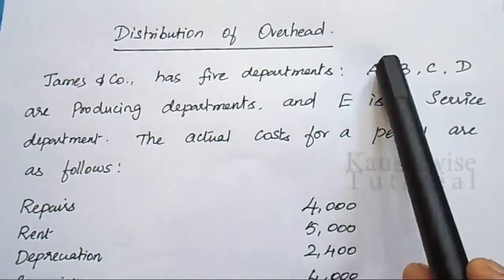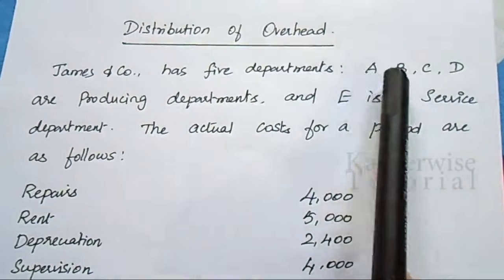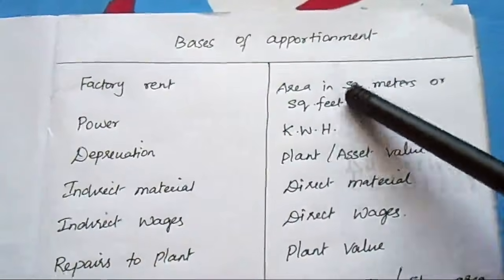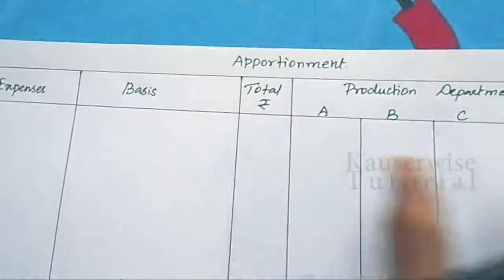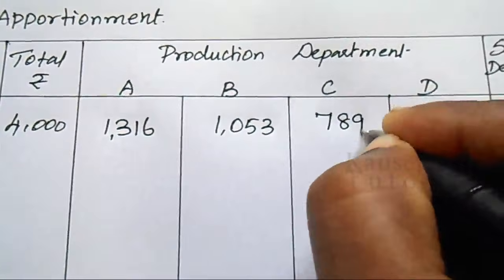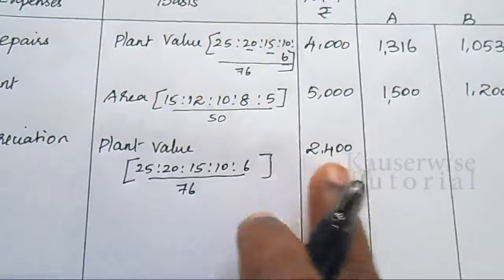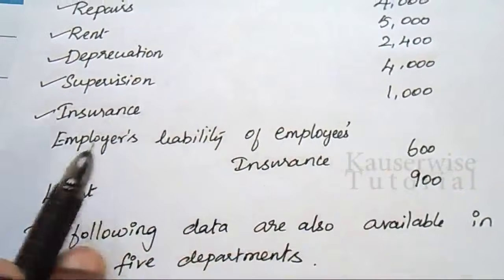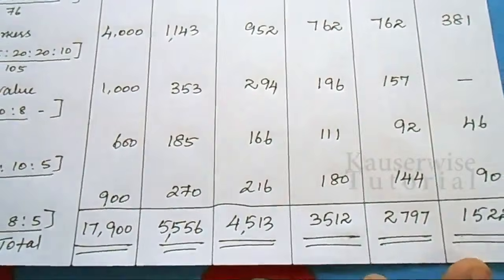Distribution of Overheads [ Apportionment- Primary Distribution ] :-by kauserwise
Distribution of Overhead Apportionment-Primary distribution cost accounting with solved problem, overhead problem, Cost accounting tutorial.

Follow Us On:
👇List of Subjects and it's Play List👇

►Financial Management
►Financial Accounting
►Corporate Accounting
►Cost and Management Accounting
►Operations Research
►Statistics

Thanks
kauserwise®